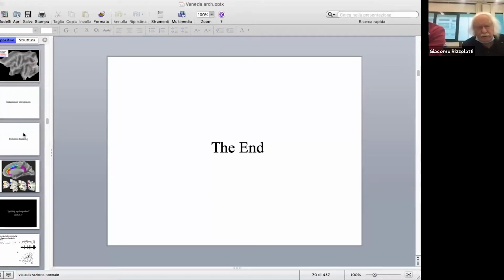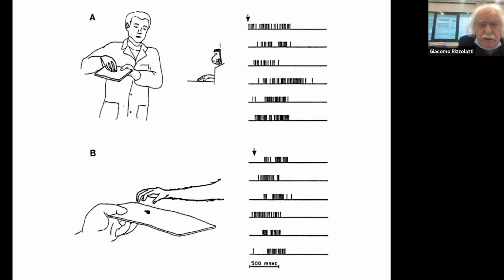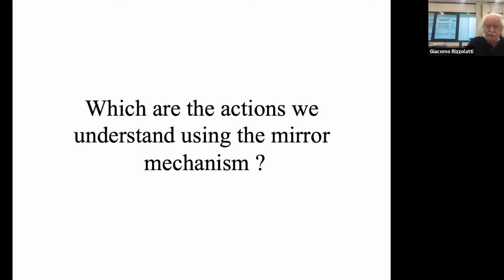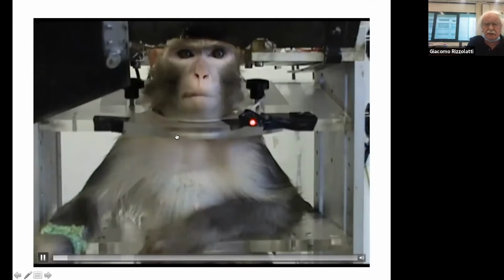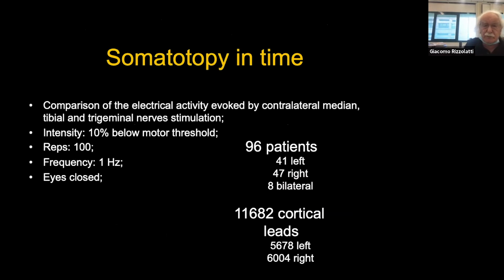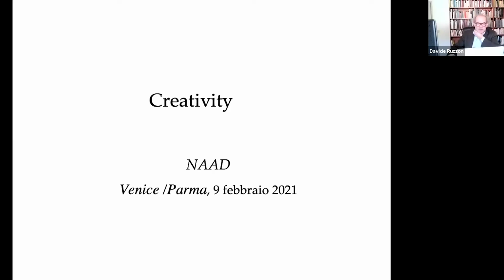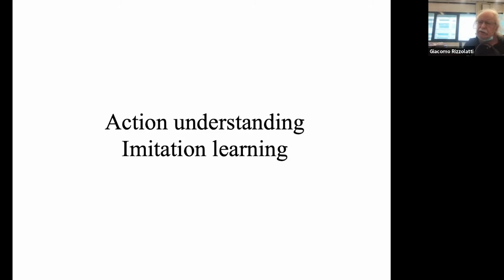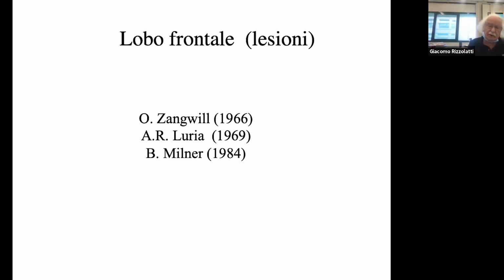Creativity and Motor Cognition – Giacomo Rizzolatti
Giacomo Rizzolatti, oggi professore emerito, dirige il Laboratorio di Ricerca sulle Neuroscienze del CNR di Parma, e ha vinto numerosi premi, tra cui nel 2014 il Brain Prize, il più importante riconoscimento mondiale per gli studi sul cervello. È stato a capo del gruppo di ricerca che ha scoperto l’esistenza dei neuroni specchio nella corteccia frontale e parietale dei macachi.
Nel corso della lectio magistralis ‘Creativity and Motor Cognition’, verrà illustrato come il ruolo dei meccanismi specchio sia alla base delle capacità creative, e come, nel corso della percezione e della creazione, la forma dello spazio inneschi le emozioni, attraverso varie attivazioni implicite della componente sensorimotoria.

Giacomo Rizzolatti, emeritus professor, is the Director of the Research Laboratory on Neuroscience at the CNR in Parma, and he has received many awards, such as the Brain Prize in 2014, the world’s largest prize for brain research. He was the Senior Scientist of the research team who discovered the existence of mirror neurons in the frontal and parietal cortex of macaque monkeys. The lectio magistralis ‘Creativity and Motor Cognition’ will deal with the role of mirror mechanisms as the base for creative skills, and it will be illustrated how, during perception and creation, the space is able to trigger emotions, through implicit activations of the sensorimotor component.